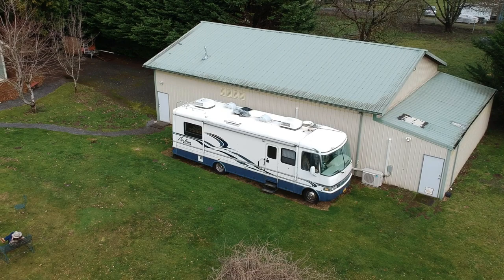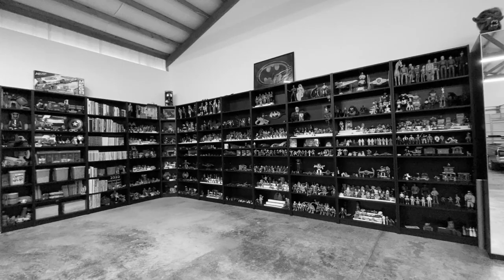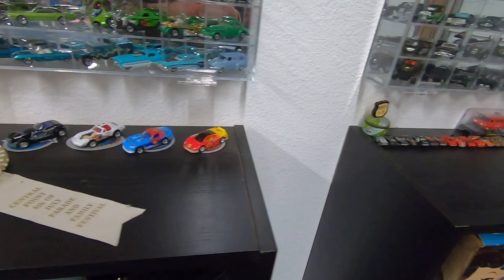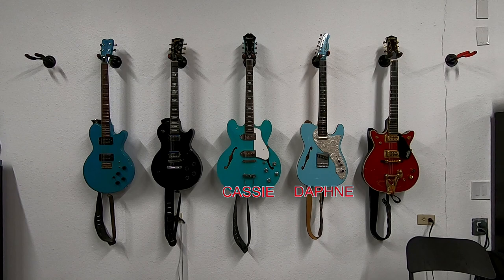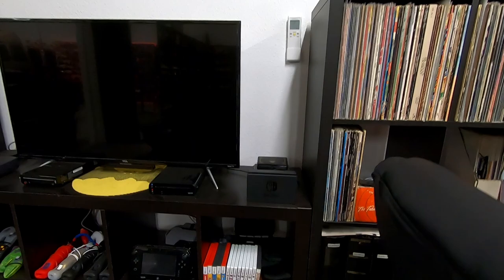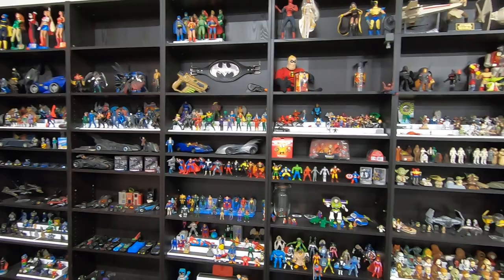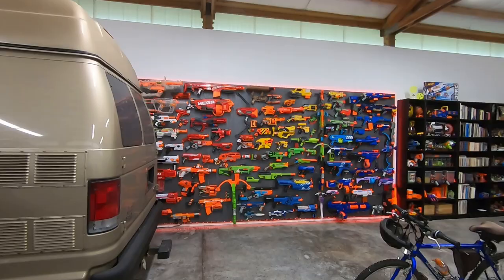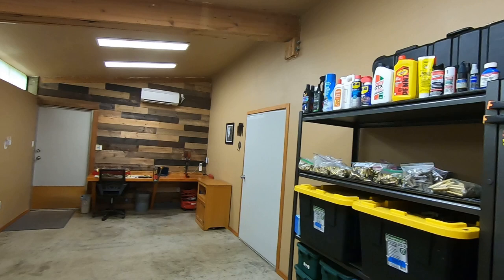A TOUR of the KBELL TV Toy Museum - More Games, More Toys, More Fun! 2000 Square Feet! KB TOYS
This is literally my version of "KB Toys".  It's 2000 square feet of toys, from full sized cars to micro action figures, that I've collected over the last 50 years.  I had a dream of building a space to house it all... this is the realization of that dream.

As of the date of this upload KBELL TV is entirely fan funded (not in the YouTube Partner Program).